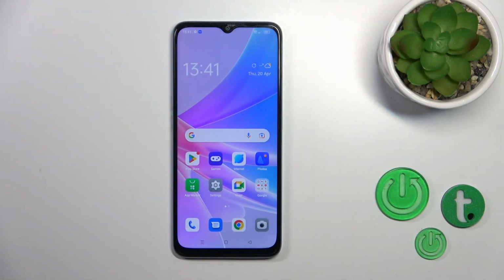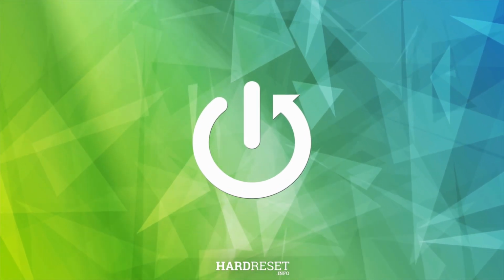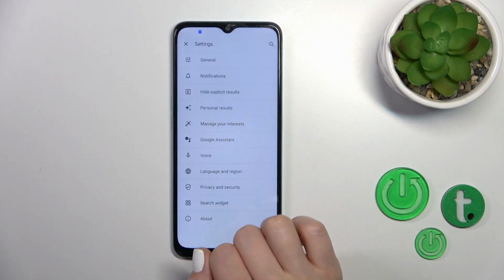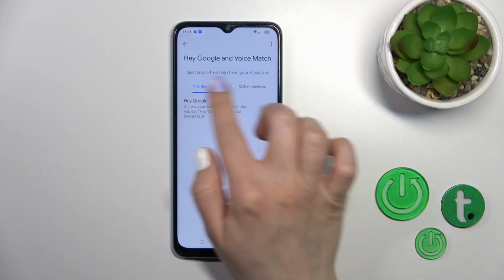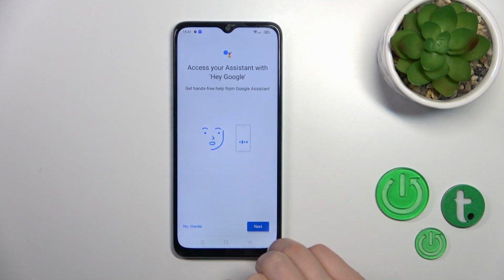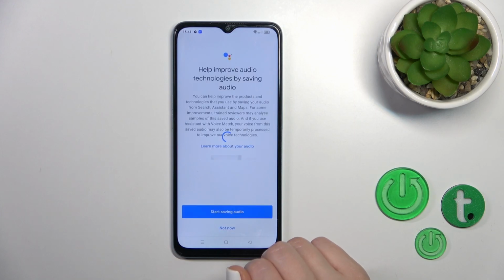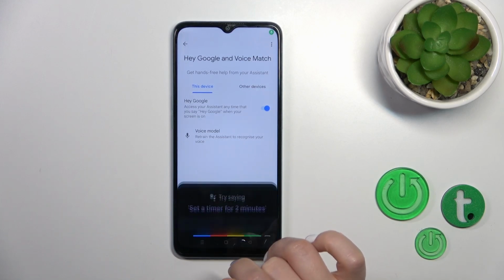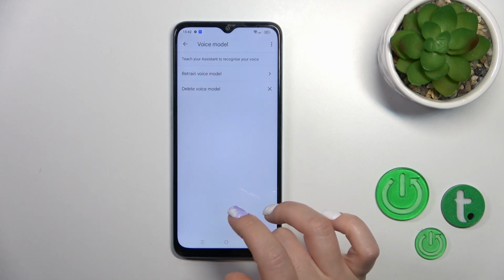How to Activate Hey Google of Google Assistant in Oppo A78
Find out more about Oppo A78:
Greetings everyone! We're thrilled to show you how to activate Hey Google of Google Assistant on your Oppo A78. Our tutorial will guide you through the process of accessing the Voice Match section and enabling the Hey Google feature. We hope you enjoy watching the video and find it helpful. Good luck with setting up Hey Google! If you want to know more about your Oppo A78, visit our YouTube channel.

How to activate Hey Google in Oppo A78? How to access Google Assistant in Oppo A78? How to Turn On Hey Google in Oppo A78?